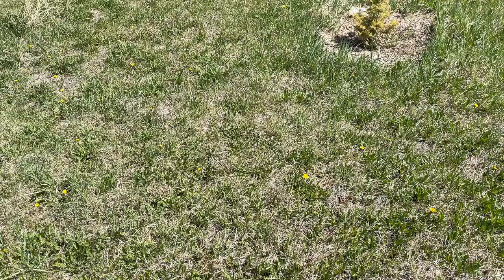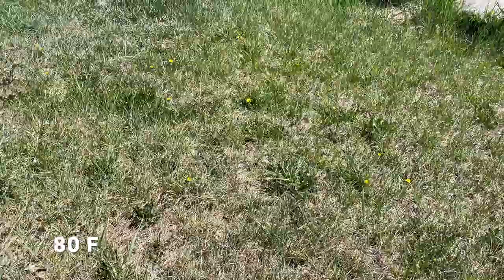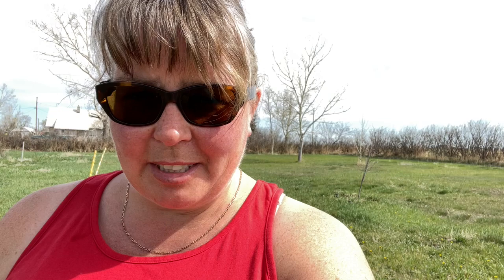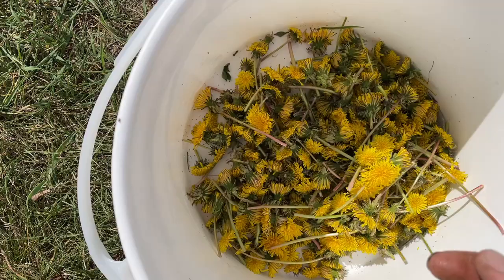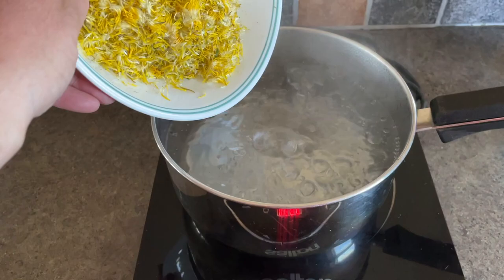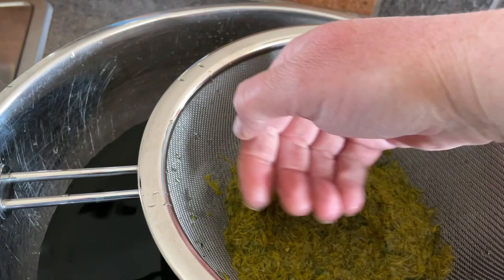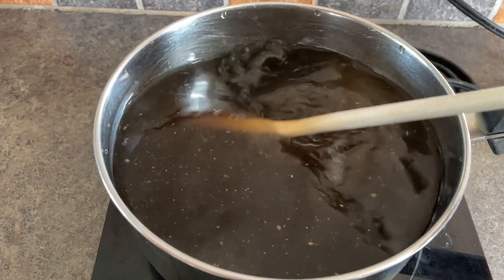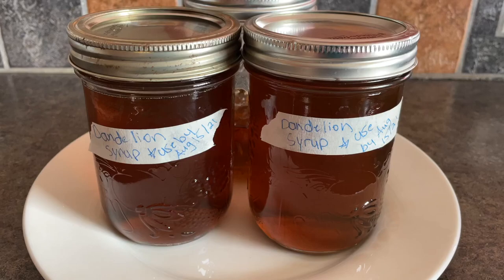How to make dandelion syrup. Field to plate, 100 days.Vlog 1.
When making dandelion syrup or harvesting anything from outside make sure that you are picking from an area that has NOT been treated with chemical.
Do your very best to keep everything clean and refrigerate or can items for best storing practices.